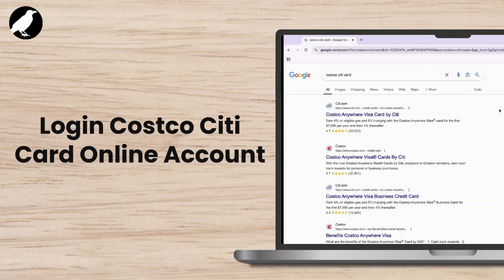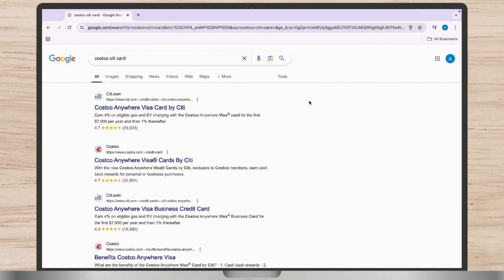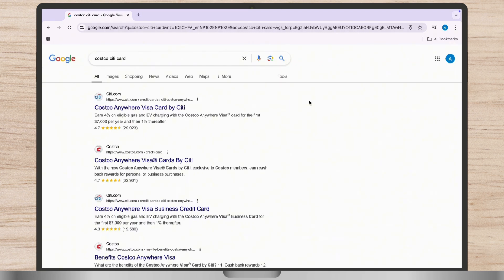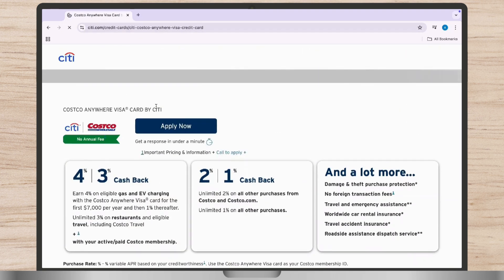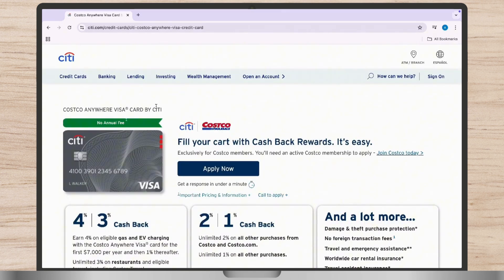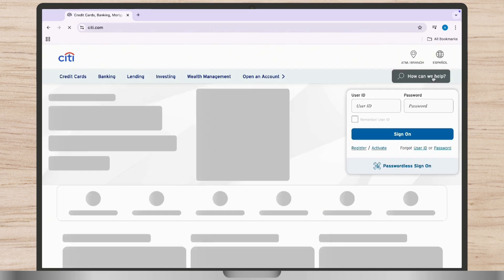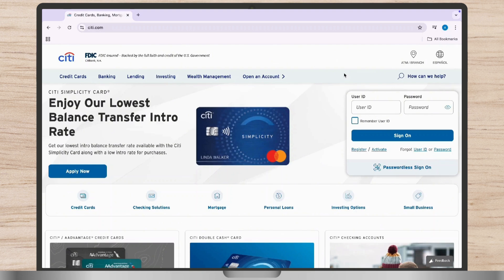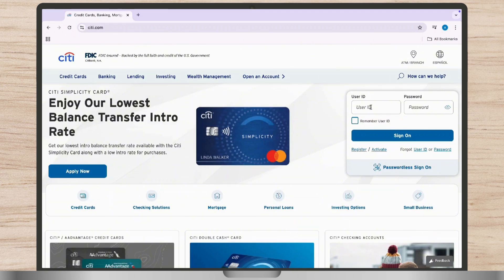How To Login Costco Citi Card Online Account | Sign In To Costco Anywhere Visa Card by Citi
How to Login Costco Citi Card Online Account | Sign In to Costco Anywhere Visa Card by Citi! Want to learn how to log in to your Costco Citi card online account? This video will guide you through the simple steps to sign in to your Costco Anywhere Visa card by Citi. Whether you're asking, "How do I login to my Costco Citi card account?" or need help with the sign-in process, this tutorial has you covered. Watch now to get access to your account and start managing your Costco Citi card easily online!

Timestamps:
00:00 How to Login Costco Citi Card Online Account
00:10 How Do I Login to Costco Citi Card Account?